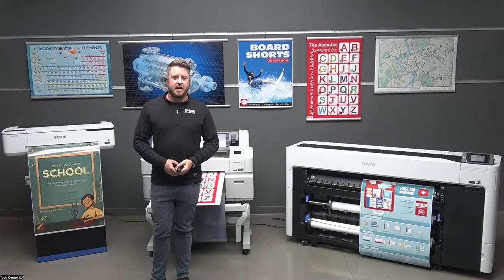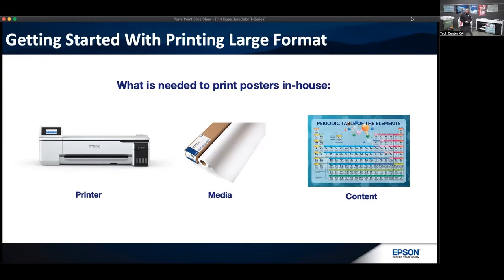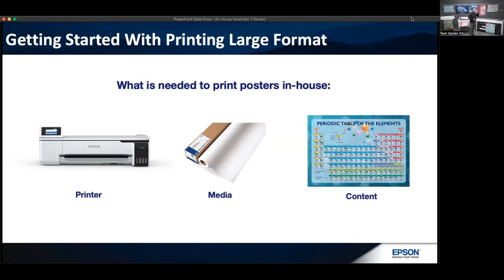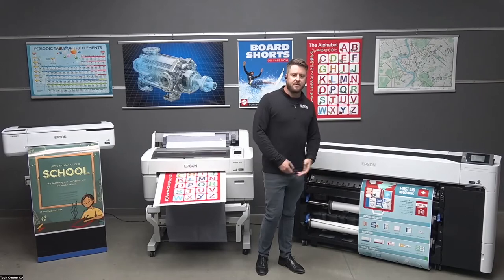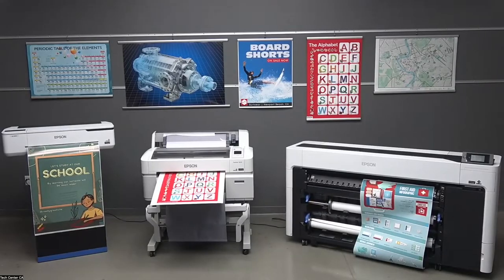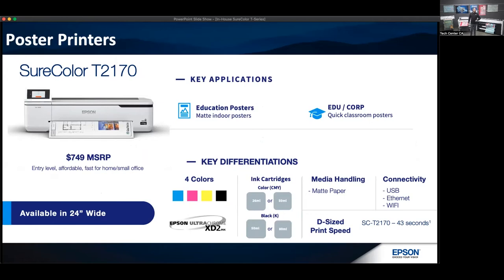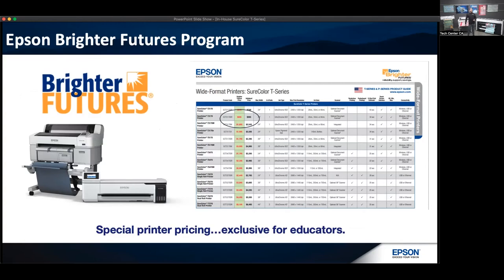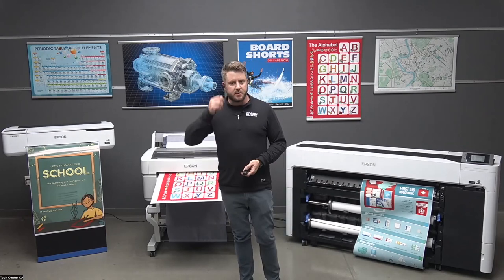Outsourcing your Posters? Epson T Series Printers can help! | 03-15-2022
With today’s online design solutions, and advances in printing technology, you can easily and cost-effectively bring your education poster and graphics printing in-house to design and create materials on-the-spot.